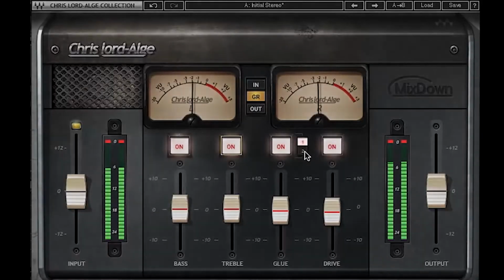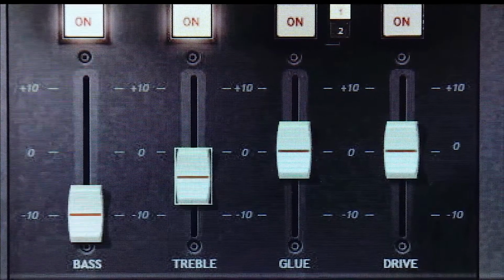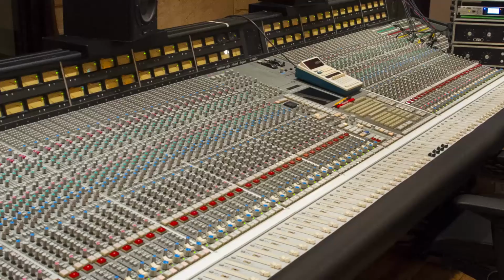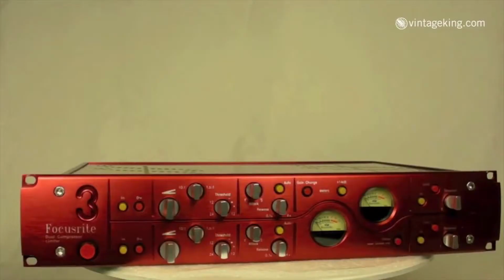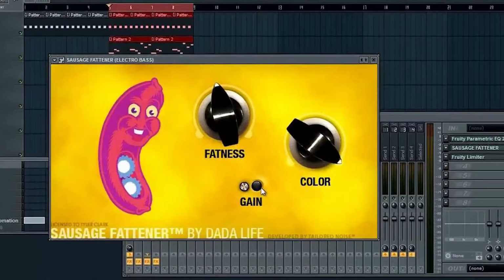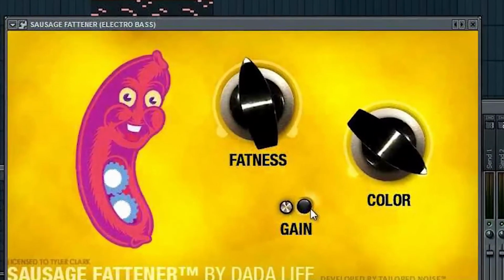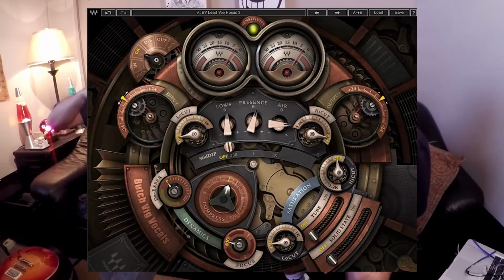CLA Mixdown Plugin by Waves - Overview and Review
Little Big Room's Brad Gilderman and Ross Leitner review Chris Lord-Alge  and Wave's latest plugin and chat about mixing, plugins, relationships, and engineering in typicalMixing Madness style.

Review of CLA Mixdown- The Ultimate Mix Buss Plugin by WAVES

Masterclasses, Hit Records, and Audio Post mixed via SSL